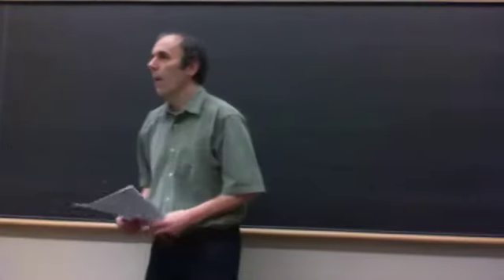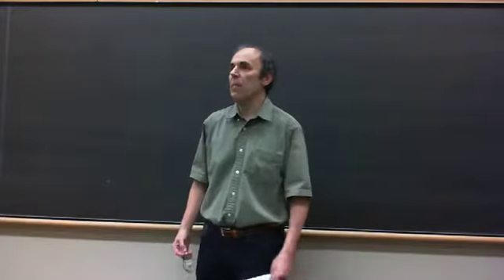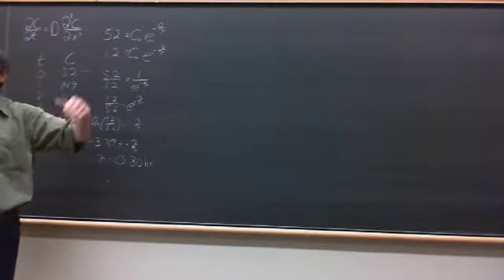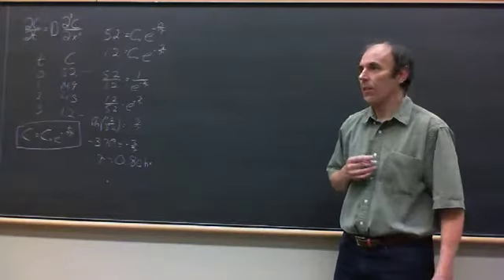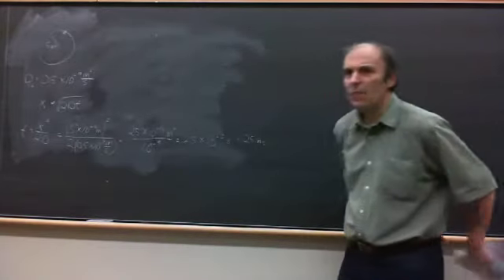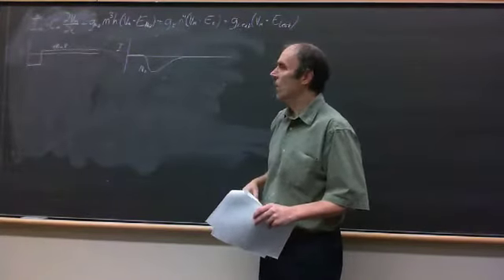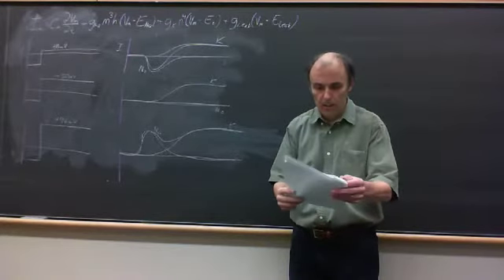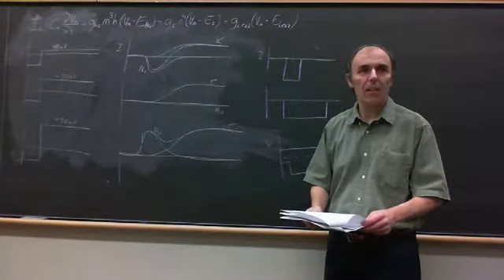PHY3250 Fri 10 25 19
PHY 3250, Friday, October 25, 2019, Review for Exam 2